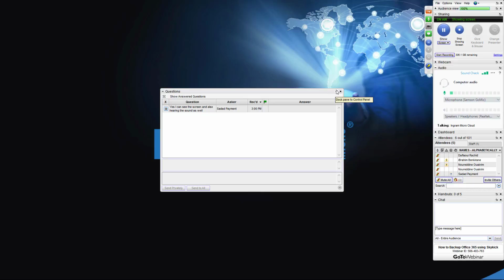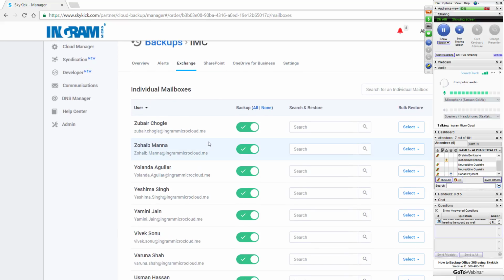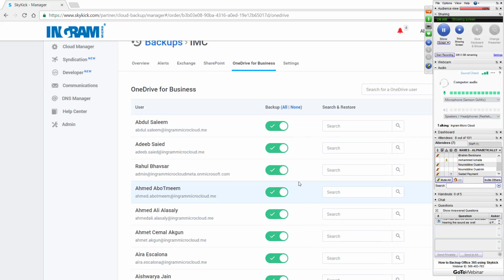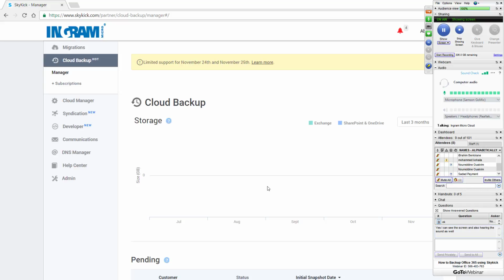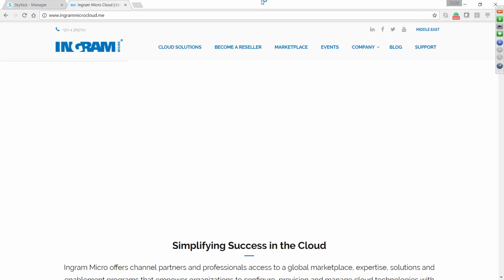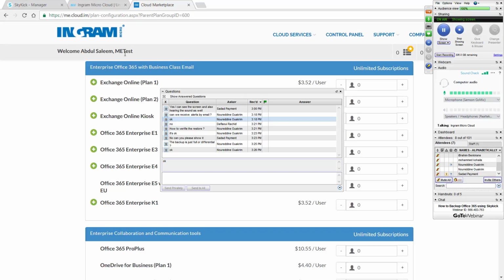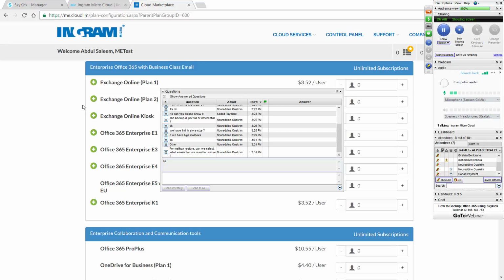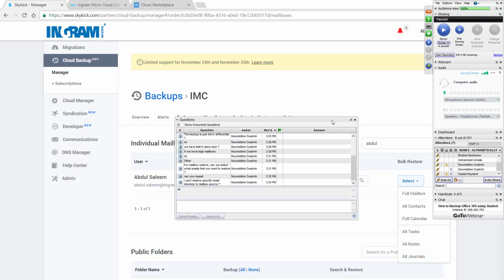Skykick Backup for Office 365